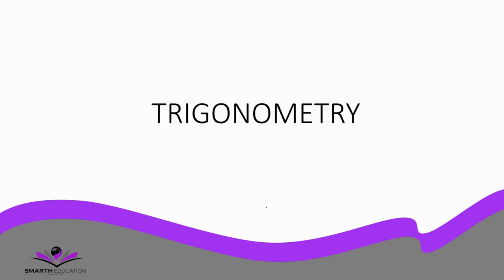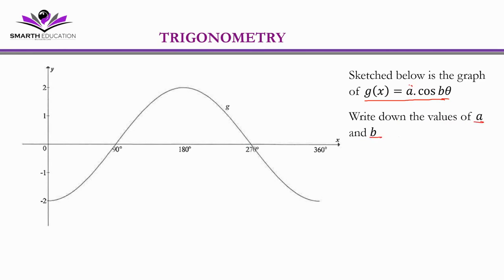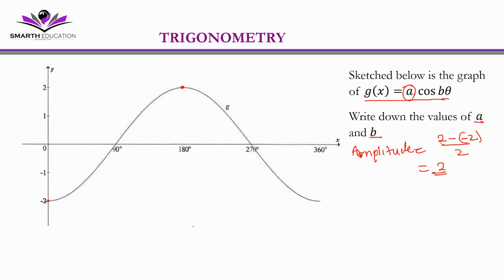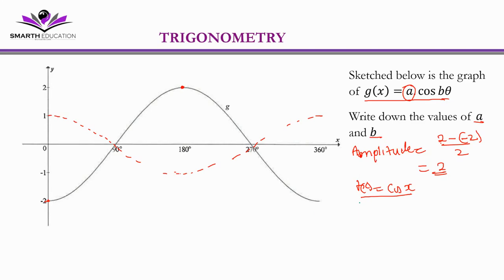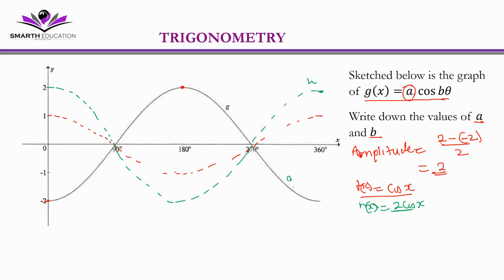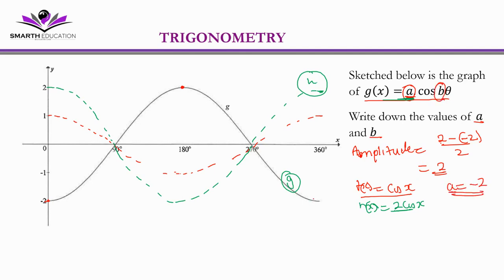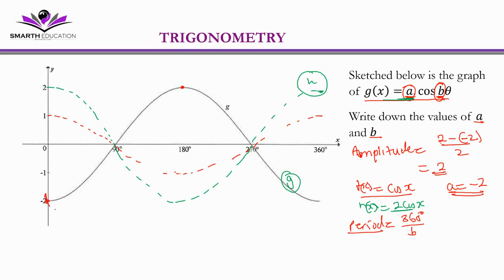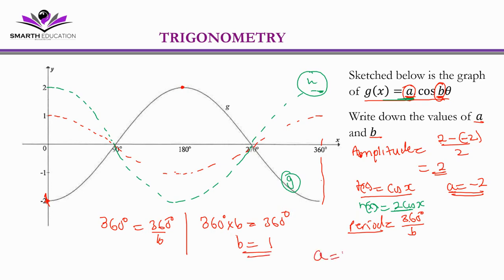INTERPRETING COSINE GRAPHS Q 3 2 1